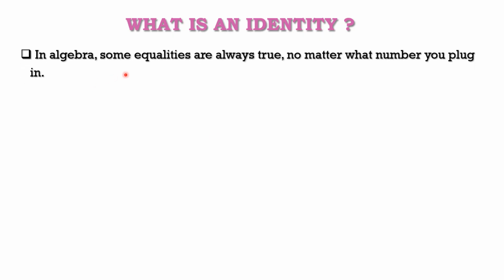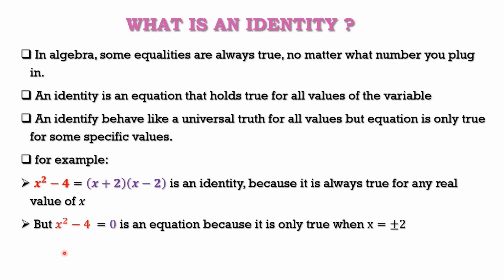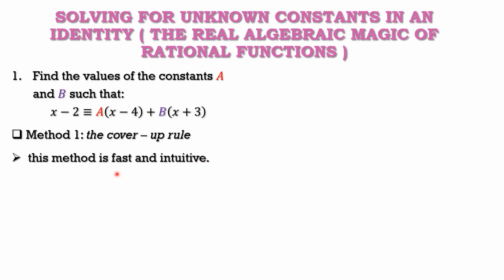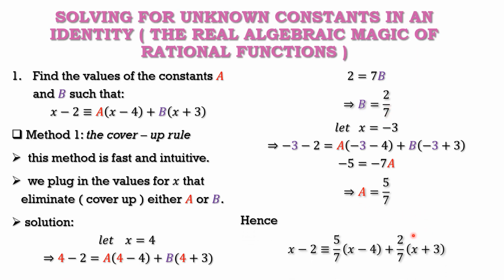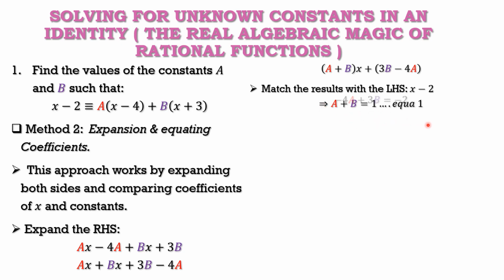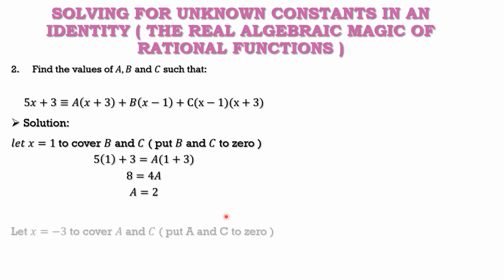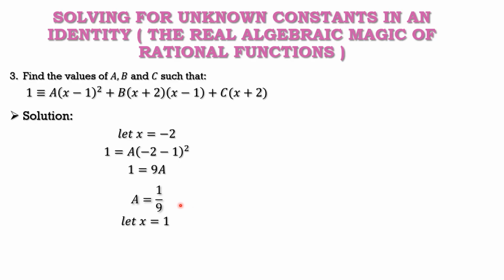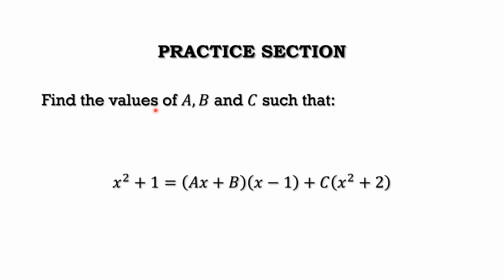Algebraic Identities Explained | Expansion, Comparison & Solving for Constants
This lesson provides a clear and structured explanation of Algebraic Identities, a foundational topic in algebra and senior high school mathematics.

In this video, you will learn:
The meaning of an algebraic identity
How to expand algebraic expressions correctly
How to compare coefficients on both sides of an identity
How to find unknown constants such as 𝐴, 𝐵 or C

Common examination mistakes and how to avoid them
All explanations are supported with step-by-step worked examples, making the lesson ideal for:

SHS 1, SHS 2, and SHS 3 students
WAEC and WASSCE candidates
Private candidates and revision students
Mathematics teachers

📌 This lesson focuses on conceptual understanding, not memorisation.